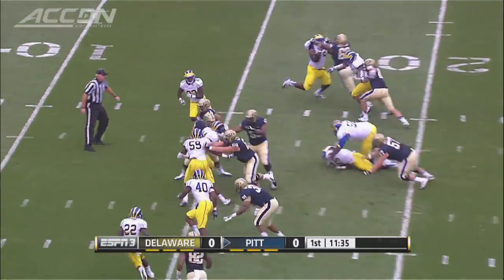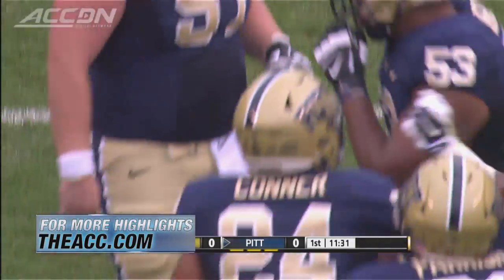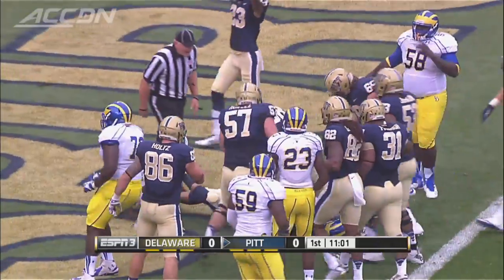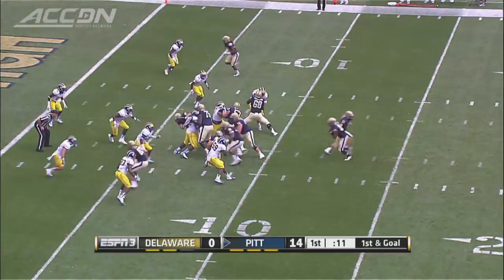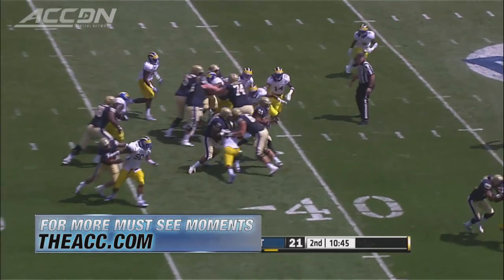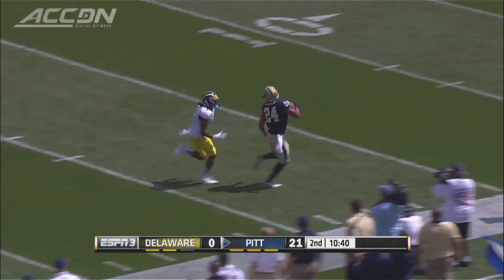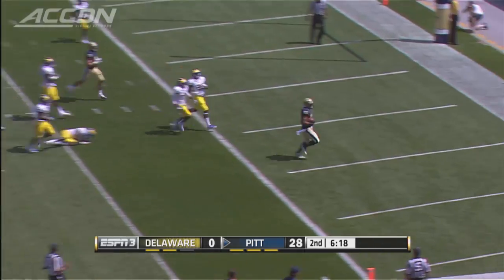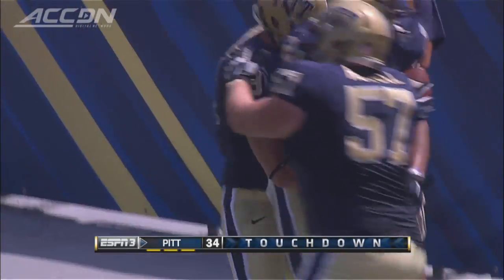Best of Pitt RB James Conner vs. Delaware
James Conner opened the season with a 14 carry, 153 yard, 4 TD performance against Delaware - all in the 1st half.